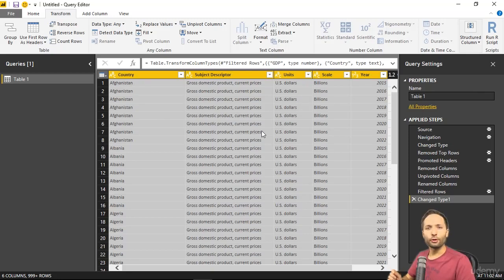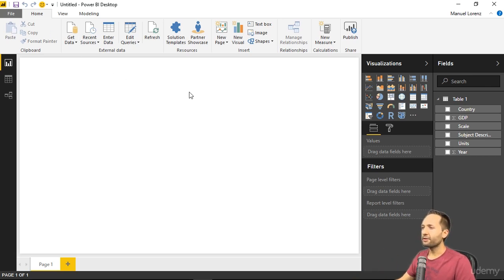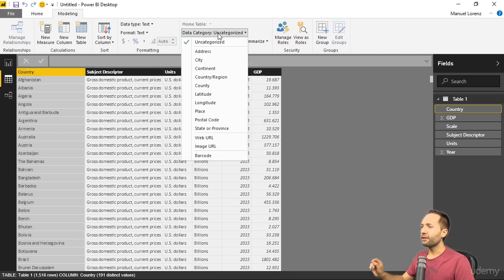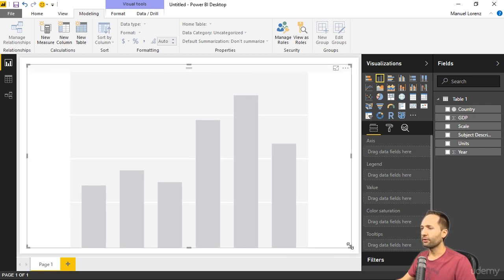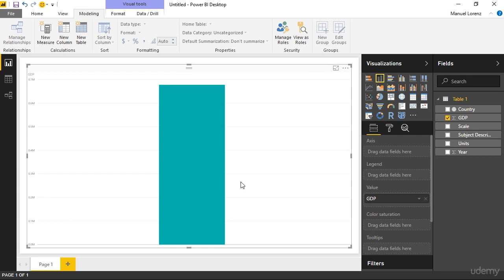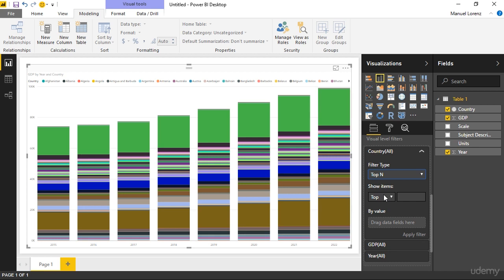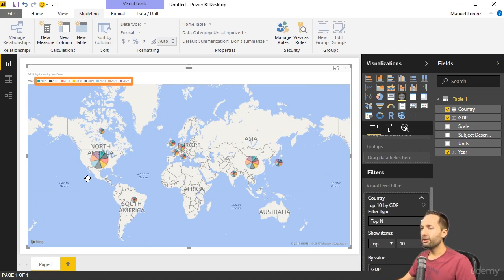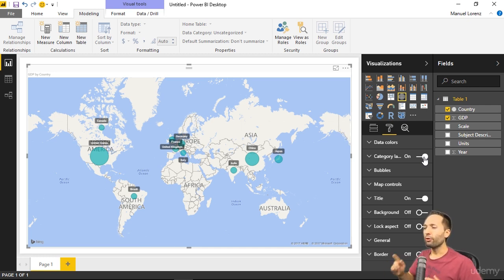Initial Project 3/3: Working in the Data Model and Creating a Visualization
Microsoft Power BI - A Complete Introduction
Learn how to use Microsoft's Power BI Tools, including Power BI Desktop, Power BI Service and PowerBI Developer